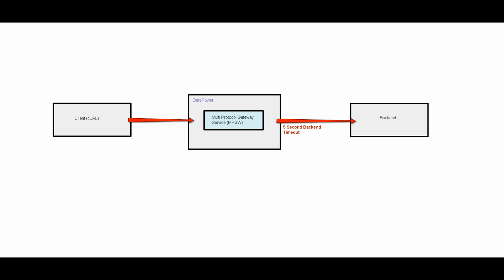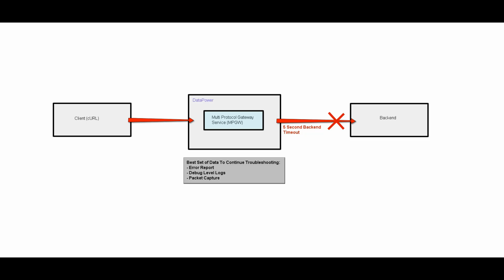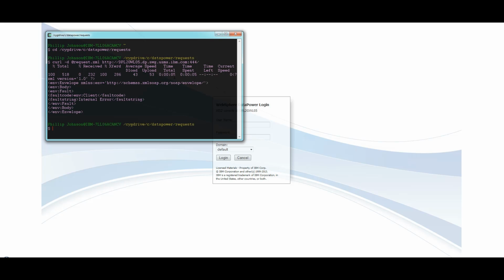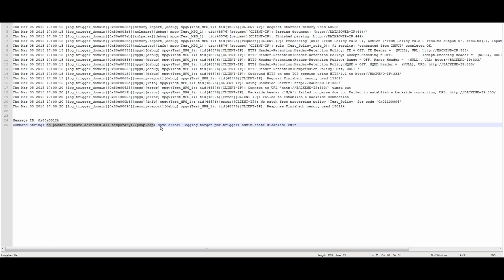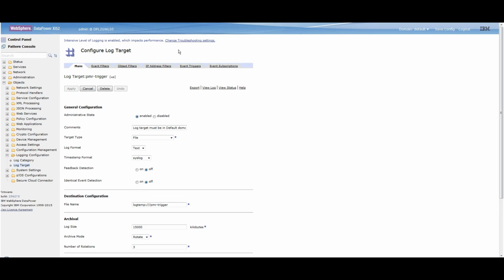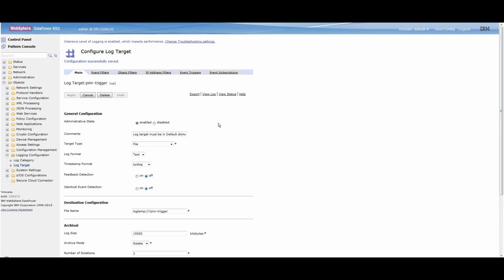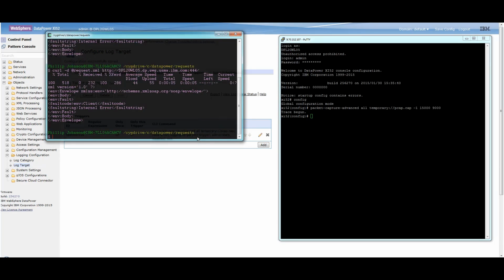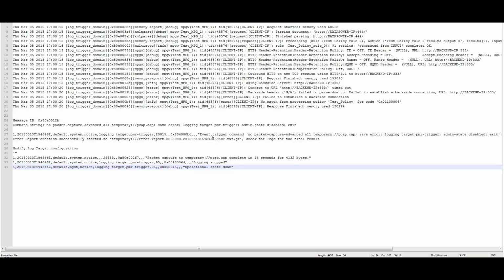Log target event triggers on DataPower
Phil Johnson of the IBM DataPower Gateway Support team created this video to illustrate how to configure a log target trigger. He will also demonstrate how the log target works. Thank you for engaging with this video. IBM and IBM logo are trademarks of the International Business Machines Corporation, registered in many jurisdictions.